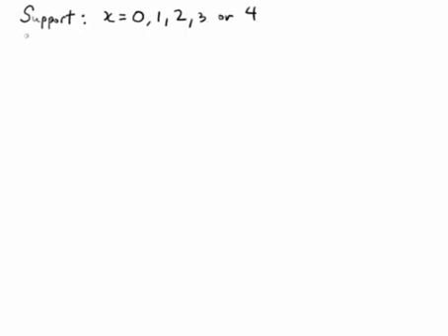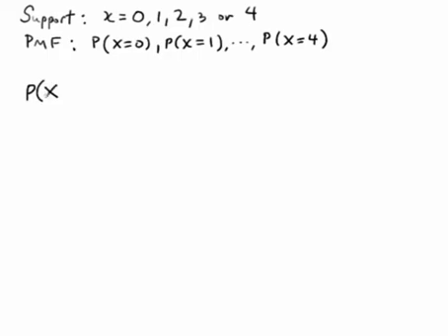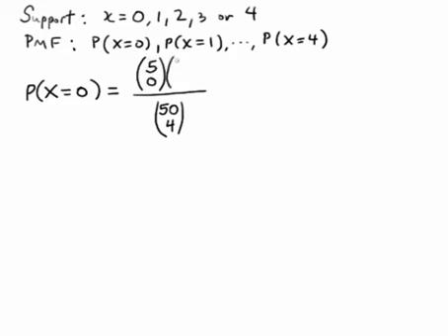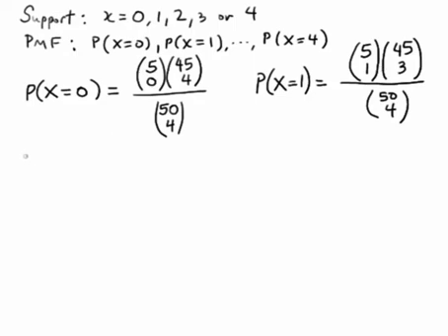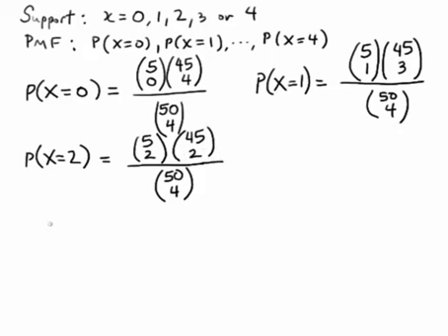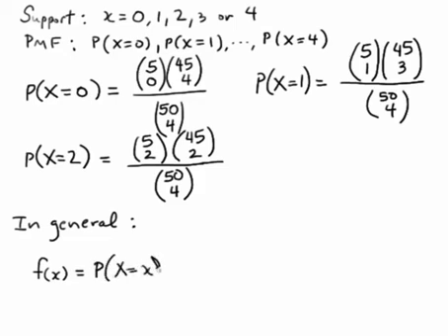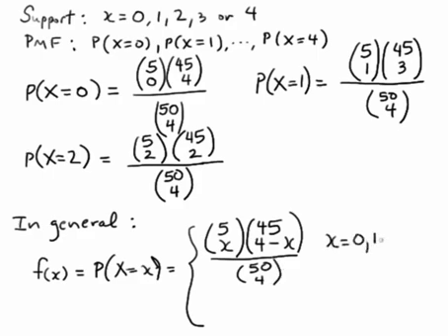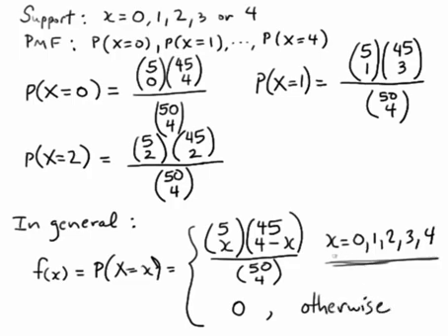Example: Probability mass function